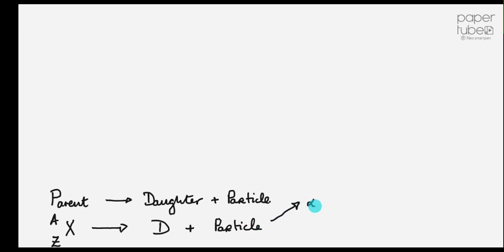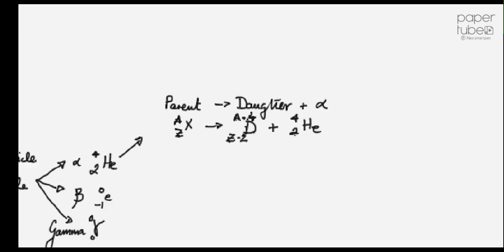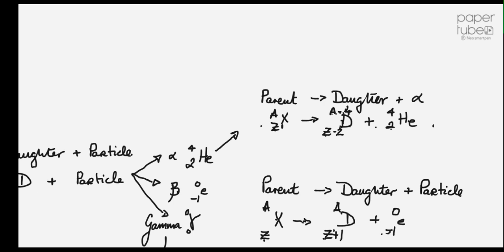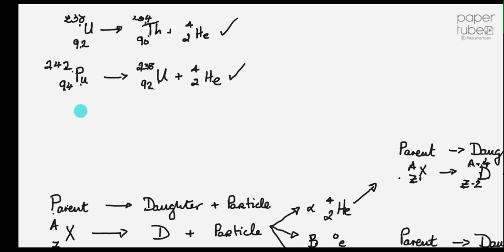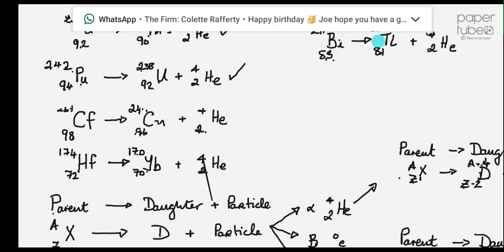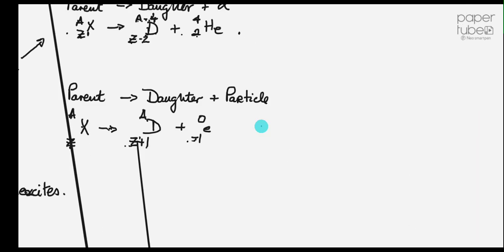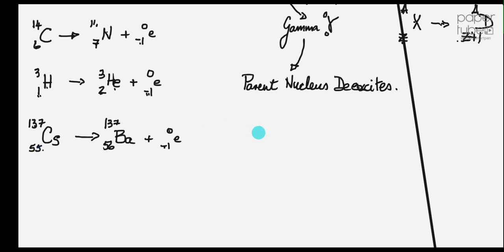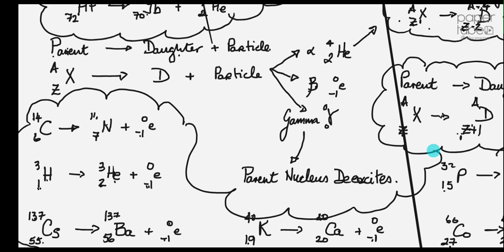Nuclear disintegration equations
Expert Guidance through Physics topics
For GCSE
CEA